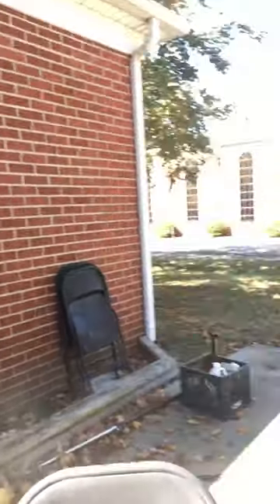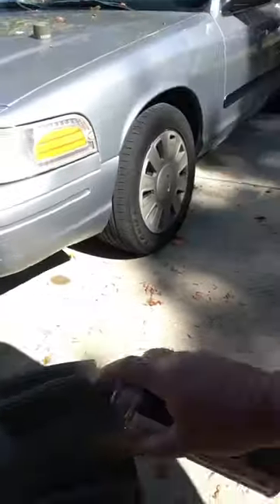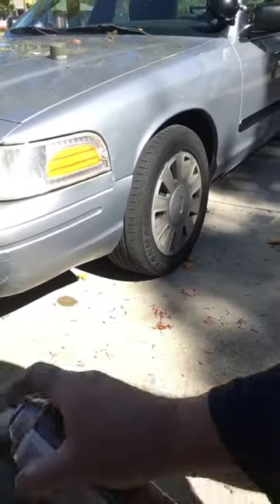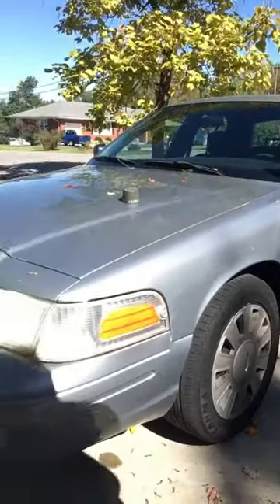The GunSchool Working on the AR Mags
Putting a coat of paint on the AR Mags